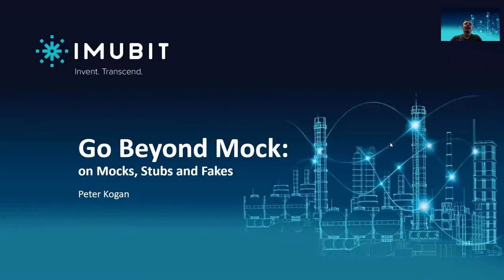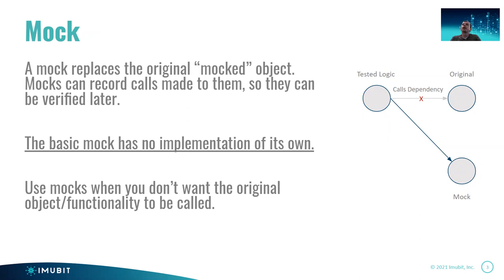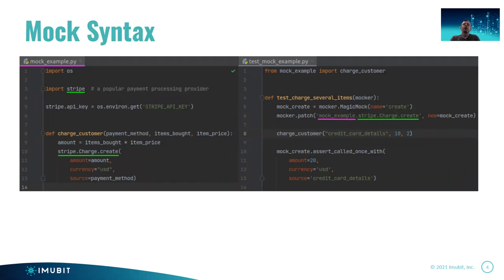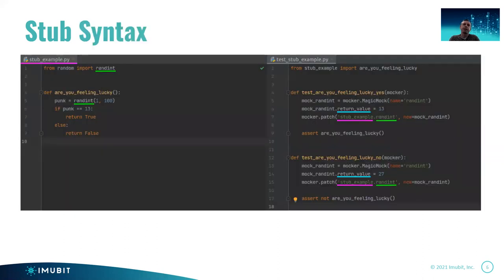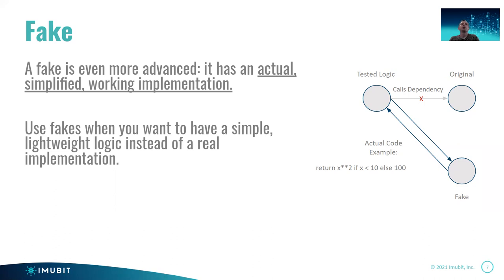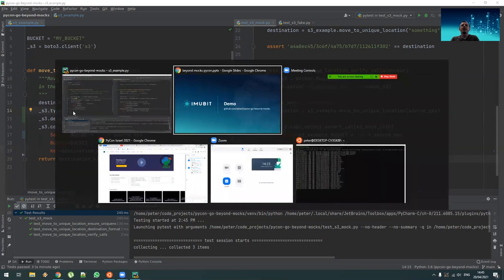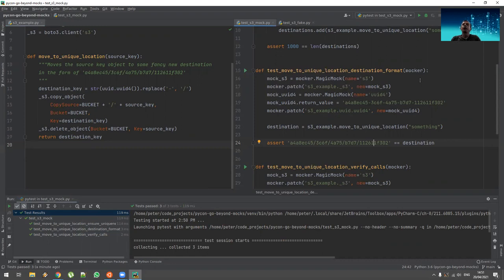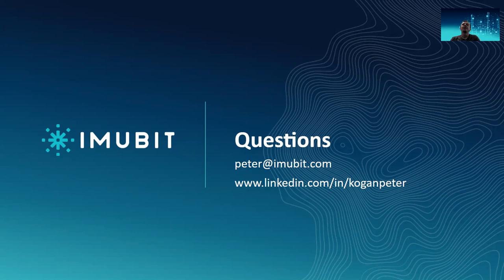Peter Kogan: Go Beyond Mock: on Mocks, Stubs and Fakes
Target audience – Developers, Testers/QA

Developers use the term "mocks" and "mocking" when referring to several different testing practices.

The talk will standardize the terminology of Mocks, Stubs, and Fakes: their capabilities, the differences between them, and when to use each one.

We'll start with defining Mocks, Stubs, and Fakes: their capabilities, the differences between them, and how to code them.

Next, I'll show an iterative code example where we mock the same code using the above three methods. Every time we mock the same code differently, we get to test different things.

The talk summary would be based on the code examples: covering every mock's strengths and weaknesses, when is it appropriate to use each type of testing method, and a general wrap-up.

If you want to test your code effectively, this talk is definitely for you!